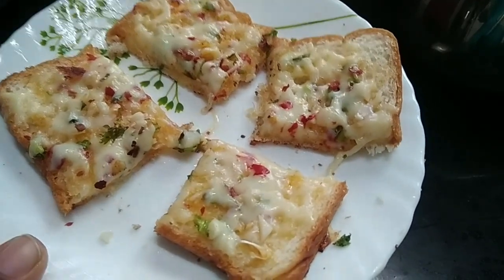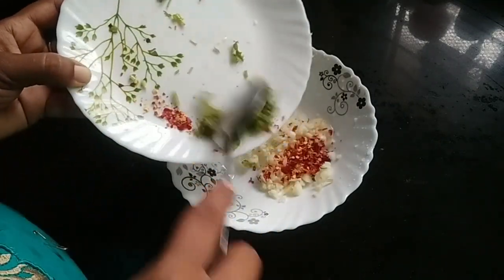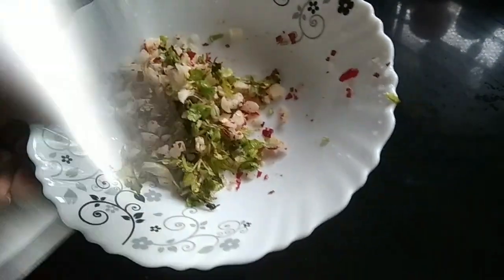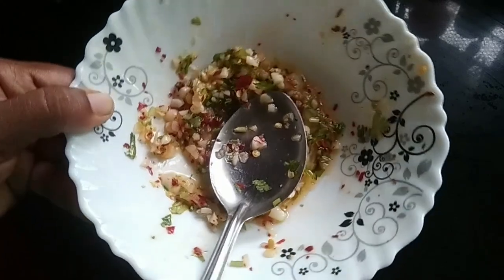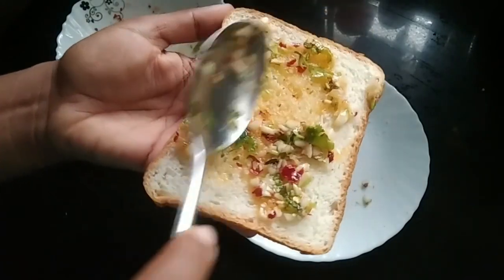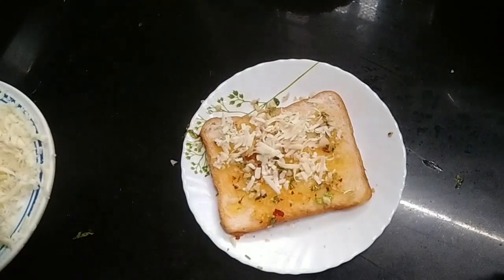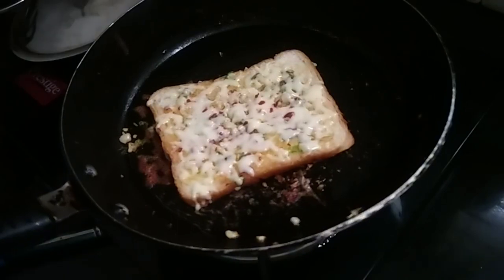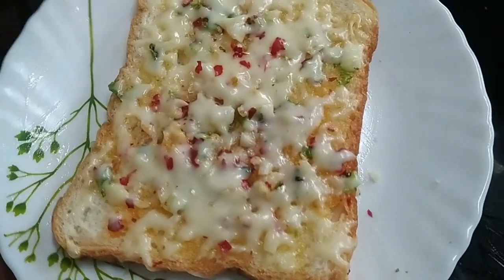ബ്രെഡ് ഇതുപോലെ ചീസ് വെച്ച് ടോസ്റ്റ് ചെയ്തു കഴിച്ചു നോക്കൂ.